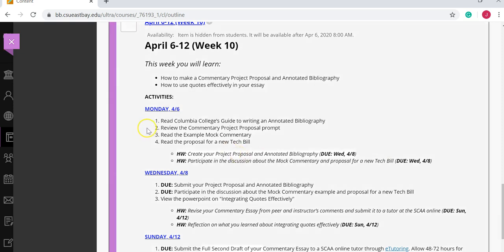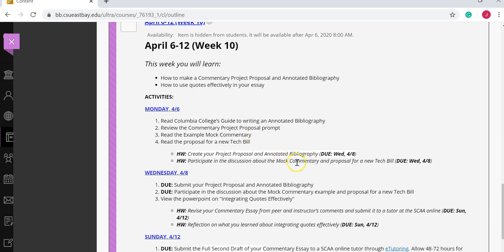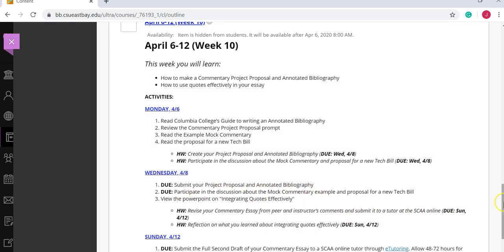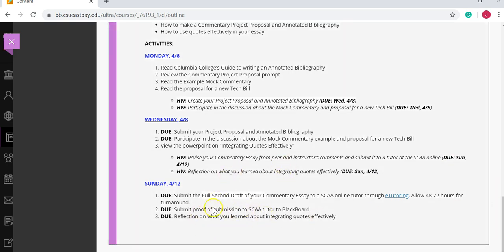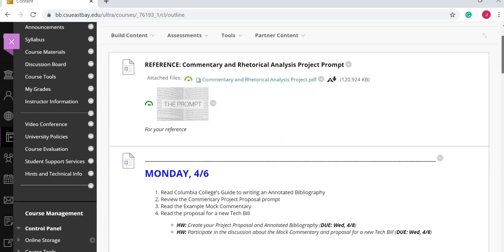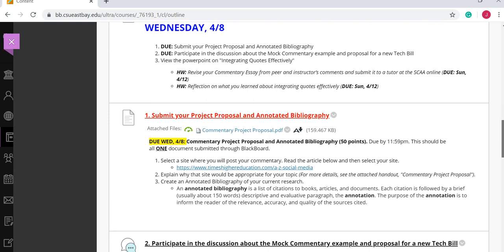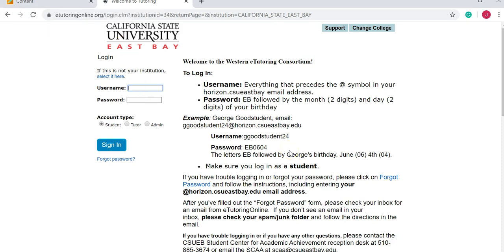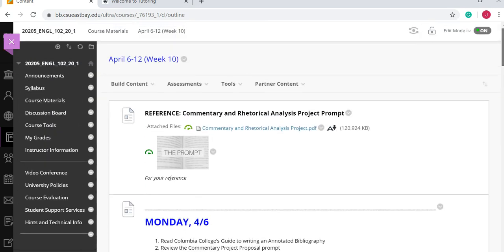Week 10 April 6 12th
A screencast video of what's expected of you for our online class Week 10, April 6-12th